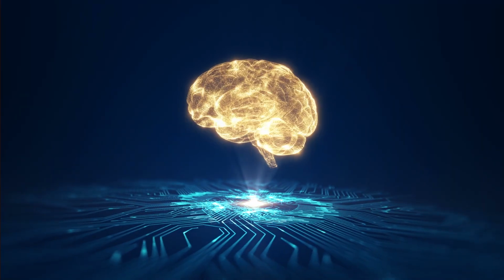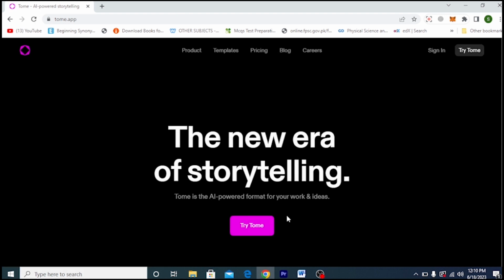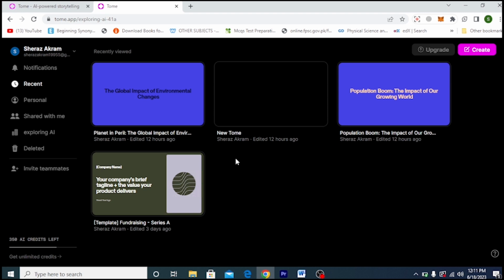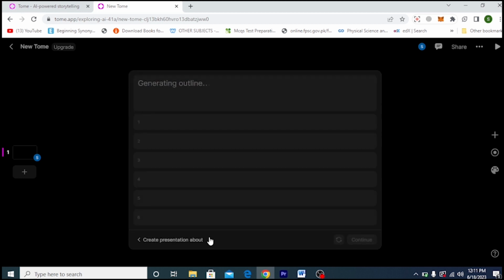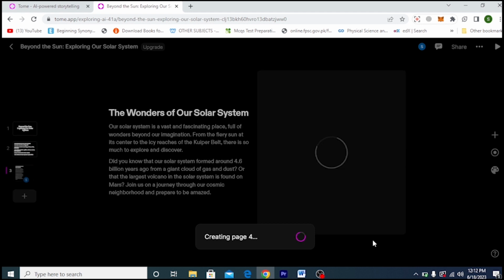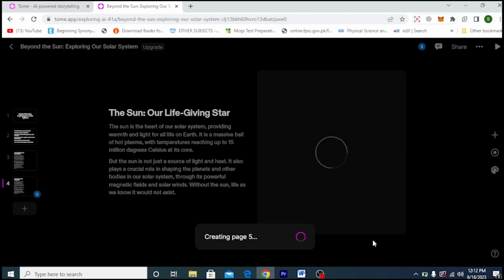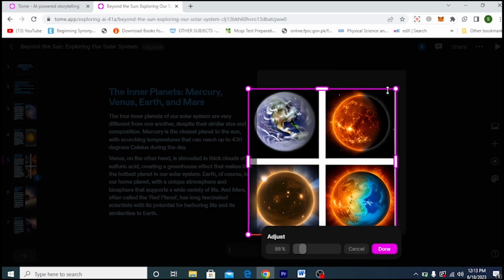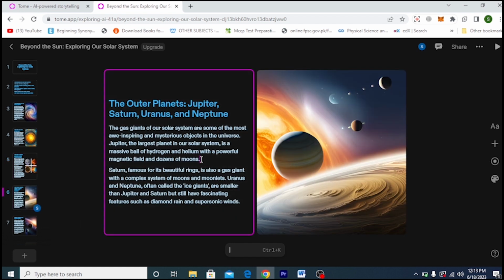HOW TO MAKE PRESENTATIONS USING AI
Discover Tome: The Best AI Storytelling Tool for Professional Presentations. In this step-by-step tutorial, we'll demonstrate how to utilize this powerful tool to create stunning presentations instantly. Say goodbye to time-consuming formatting and design work, and welcome professional-grade presentations in minutes. Whether you're a student, a professional, or simply looking to leave a lasting impression, this must-watch video will exceed your expectations. Get ready to be amazed by Tome's capabilities.